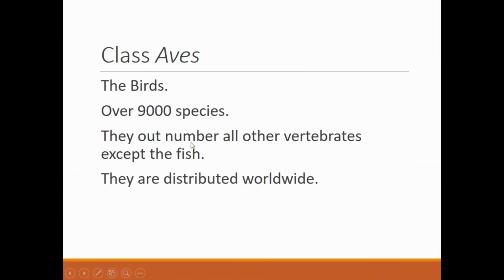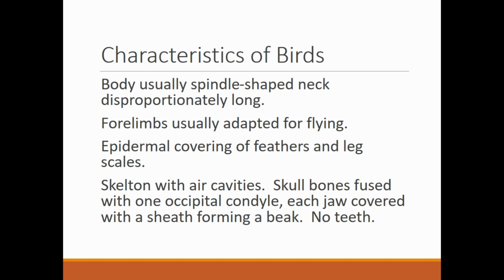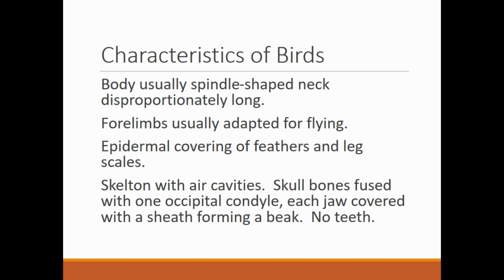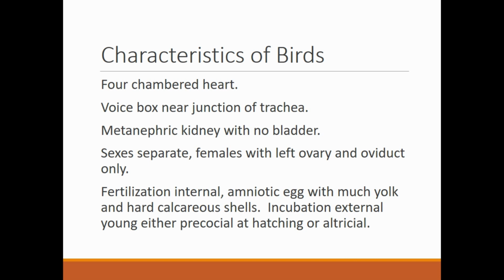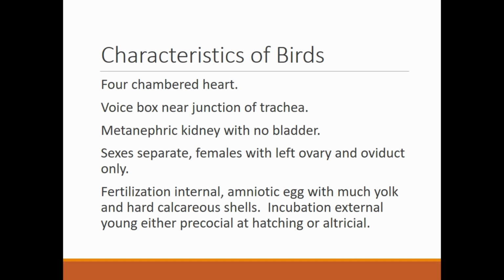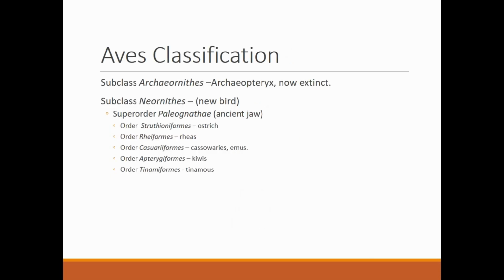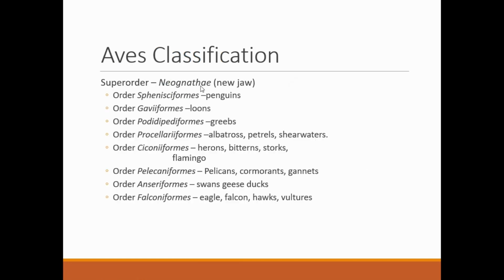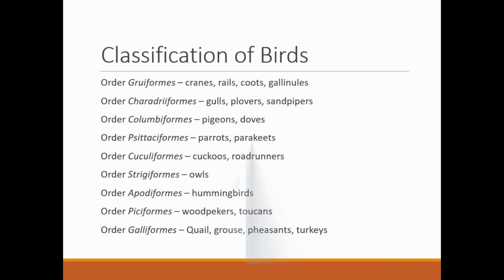Chordata Video Lecture 4a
This video lecture is the fourth in the series covering the lecture material on Phylum Chordata for my Zoology class.  West Clermont High School.